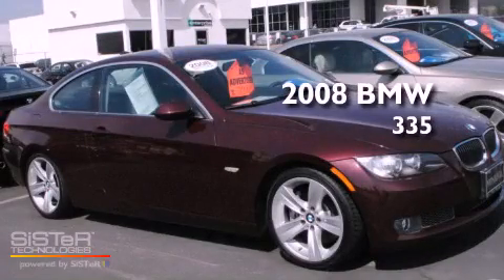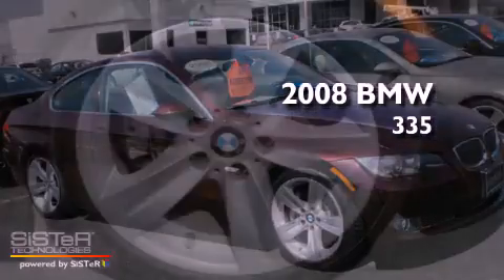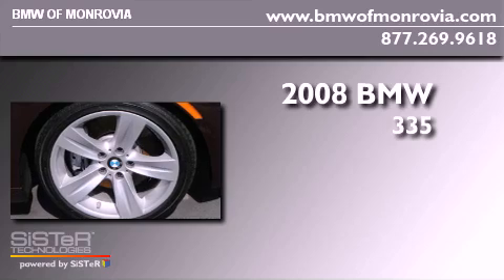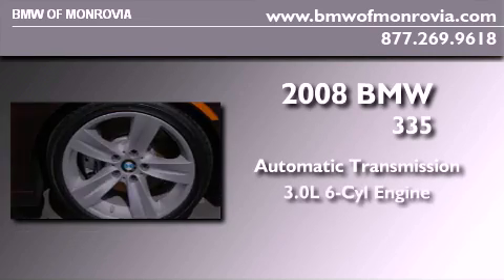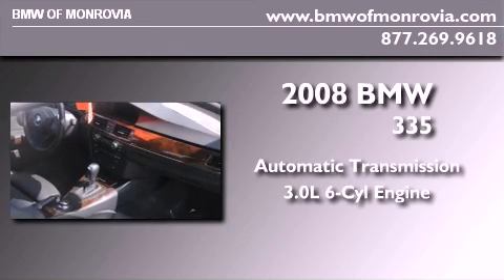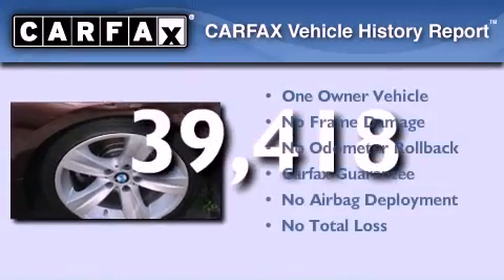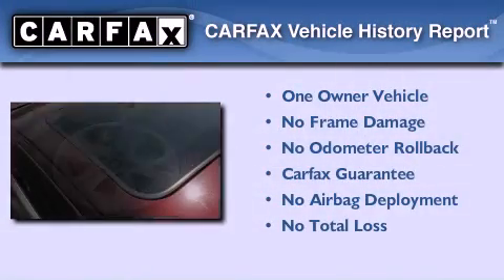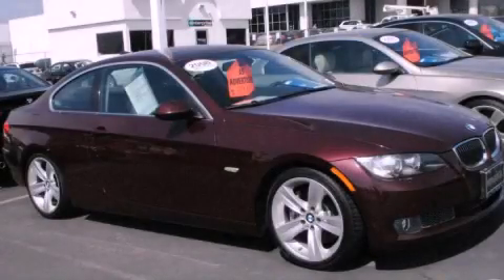2008 BMW 335 Monrovia CA 91016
Year : 2008
 Make : BMW
 Model : 335
 Engine : 3.0L I-6 cyl
 Trans . : Automatic
 Exterior : Maroon
 Miles : 39,418

 1425 S. Mountain Ave.